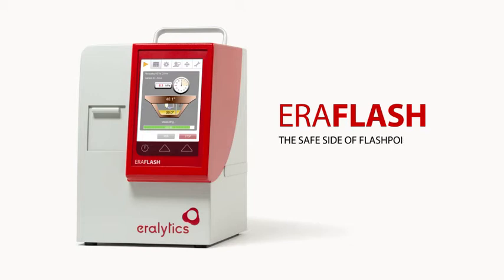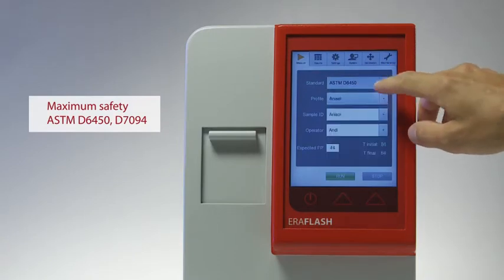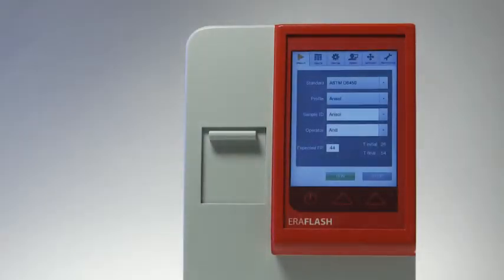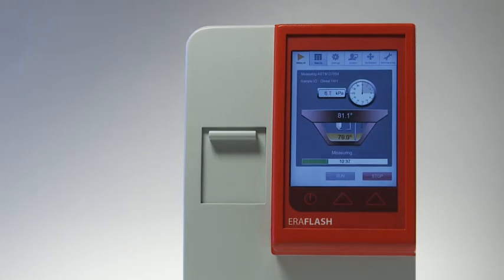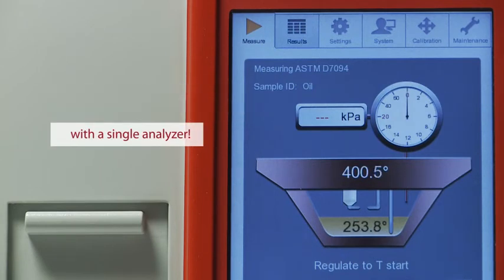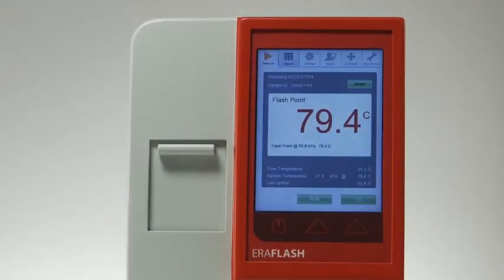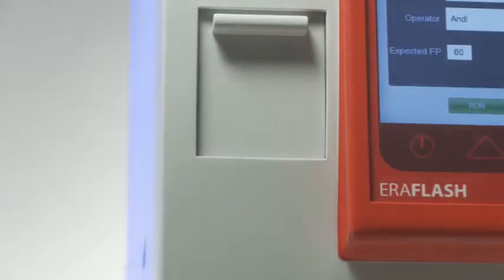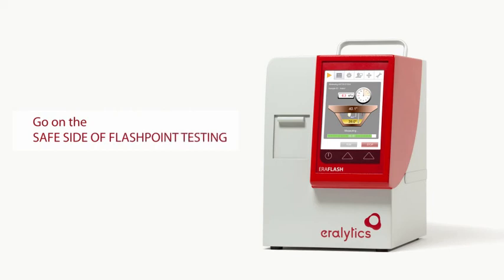ERAFLASH - The Safe Side of Flashpoint Testing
Small, accurate,  fast, easy.

Unique temperature control technology (patent pending),  makes ERAFLASH the first and only on the market convering the complete measuring range of -25 TO 420 C with a single analyzer.

One Flashpoint Tester for All Applications:

Fresh & used oils including fuel dilution measurement
Diesel & jet fuel, FAME (biodiesel), tar/asphalt & bitumen
Flavors & fragrances, paints & varnishes, solid & liquid waste
Mobile laboratories, military applications, flash/no flash tests
all this with a single analyzer in full compliance with the
safest flashpoint standards ASTM D6540 & D7094, with proven
correlation to ASTM D93 & EN ISO 2719.